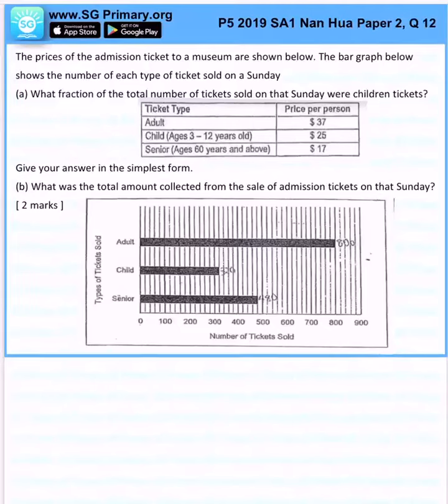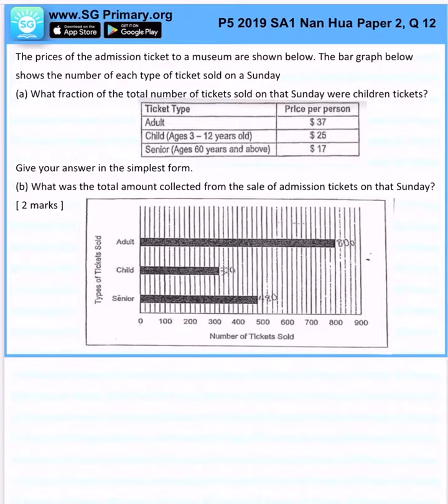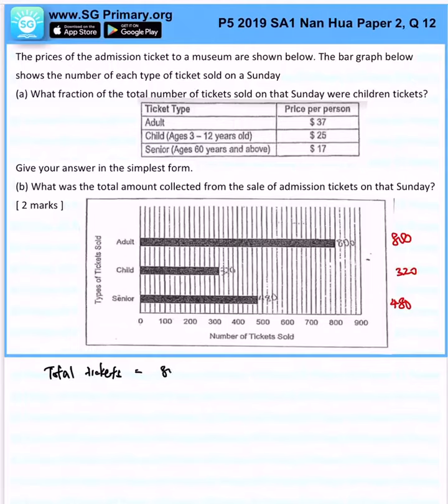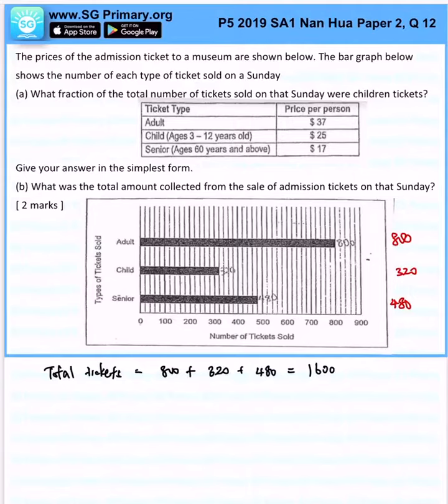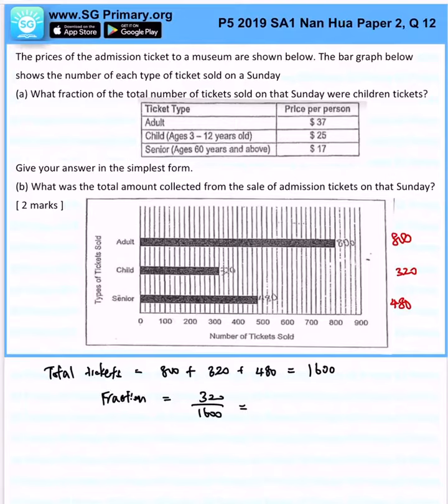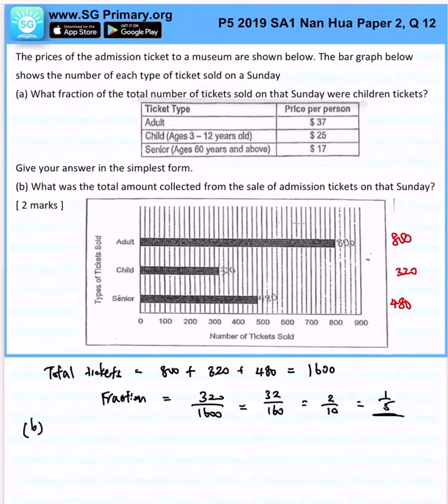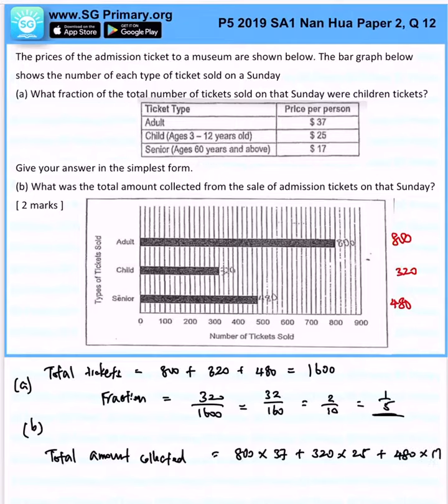Primary 5 Math 2019 Nan Hua SA1 Paper2Q12